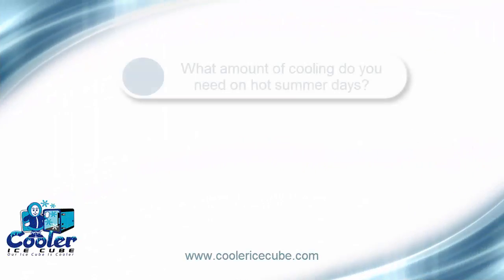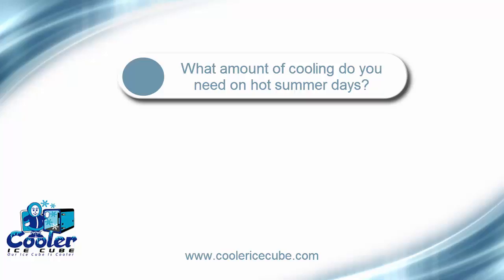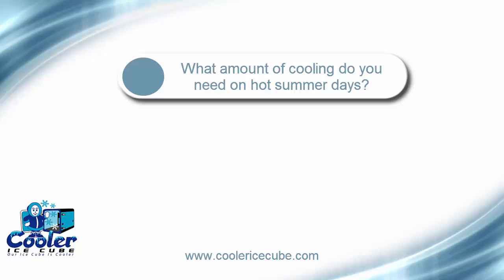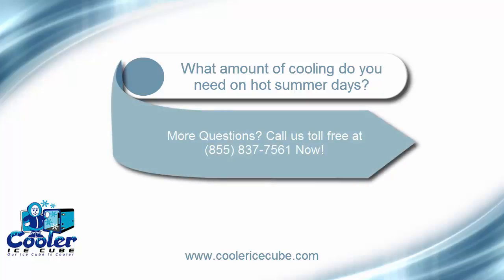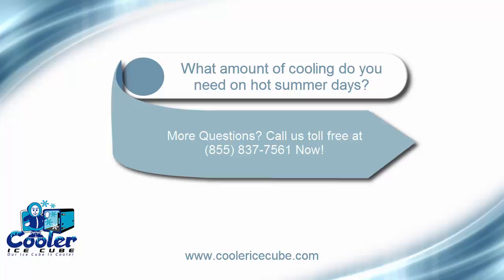Cooling Range for Hot Days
for more of your questions about refrigerated trucks or vans that you need answers to.

In this short Video, Tom McBride answers the important question a lot of people have about the Cooler Ice Cube, which is how hot of an environment can you use it in, and what to do when it gets really hot in certain parts of the US.